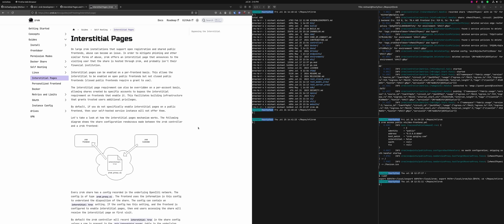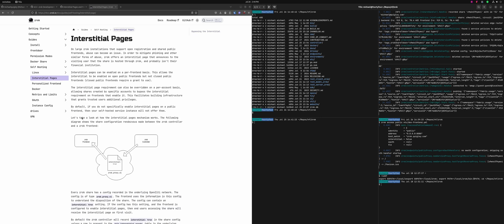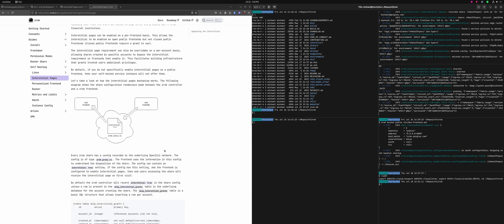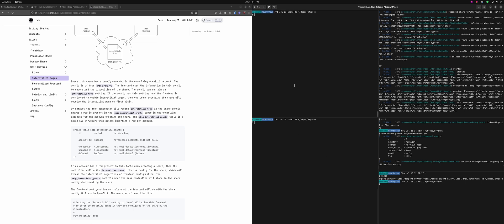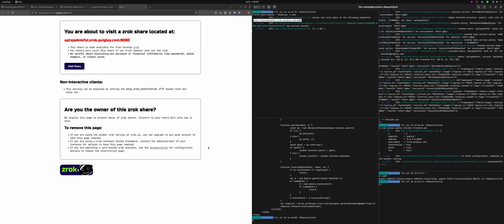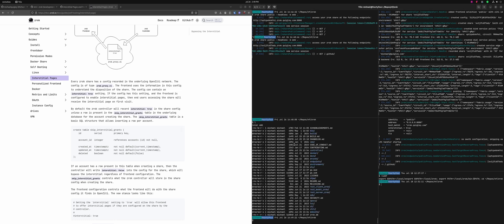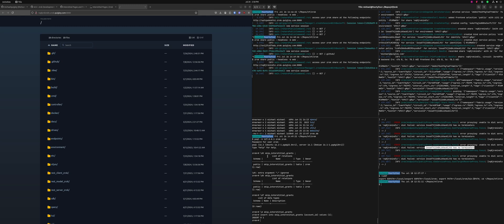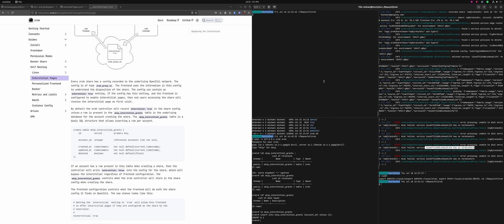zrok Office Hours: Interstitial Pages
A follow-up to the previous zrok Office Hours. We've decided that we're going to be rolling out an "interstitial pages" feature, instead of a credit card gate for free tier zrok.io users.

Self-hosters will be able to enable interstitial pages on selected frontends and for selected users.

This little Friday jam walks through all of that in under 10 minutes.